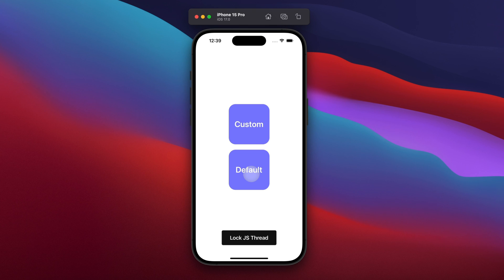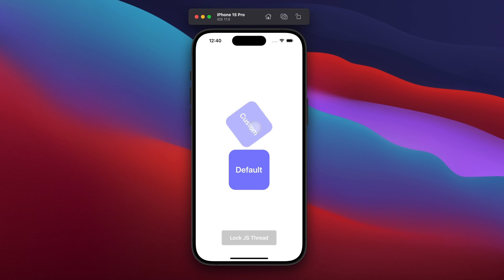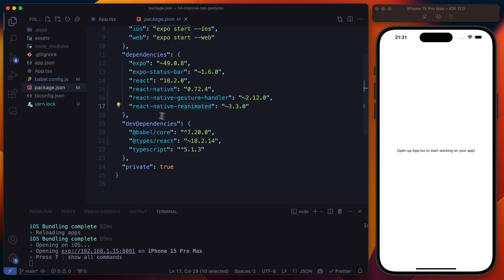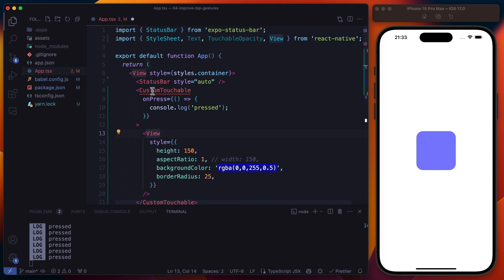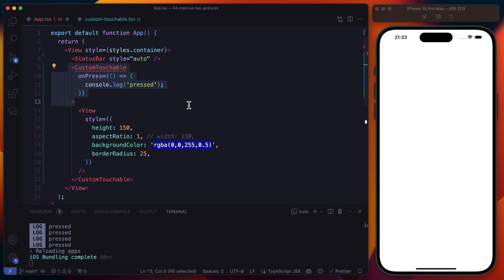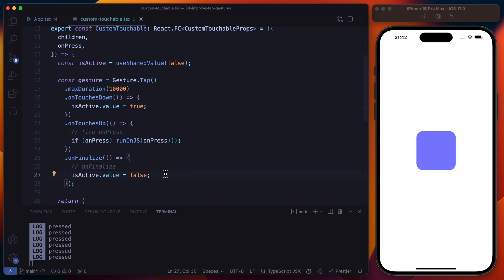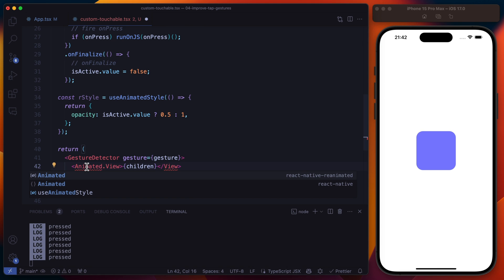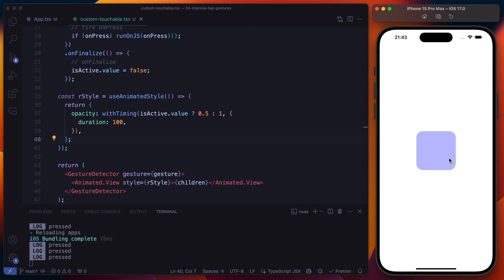Improving Tap Gestures in React Native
Today we're going to unleash the power of Tap Gestures in React Native with Gesture Handler 👌

Chapters:
00:00 Introduction
01:57 Setup the TouchableOpacity
03:45 The TouchableOpacity from scratch
14:07 Customize the Touchable behavior
16:10 Final thoughts